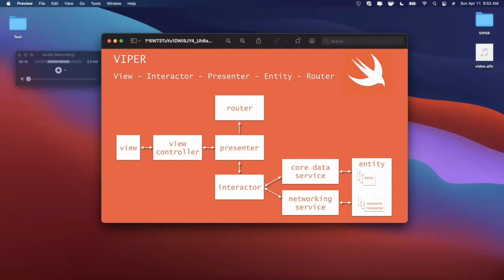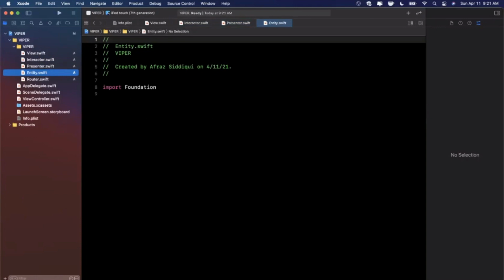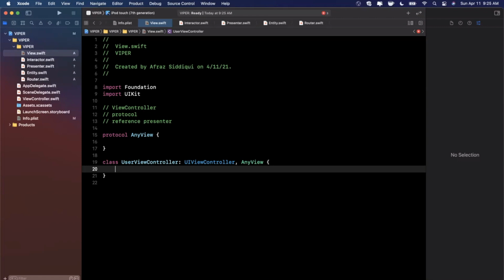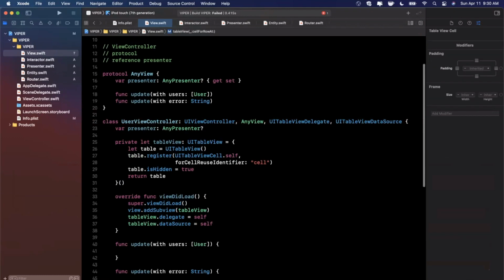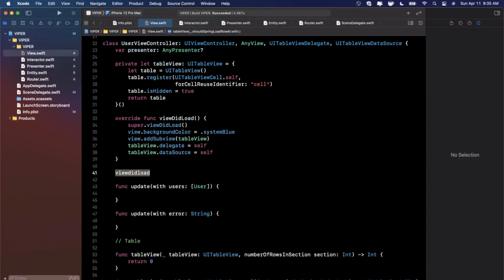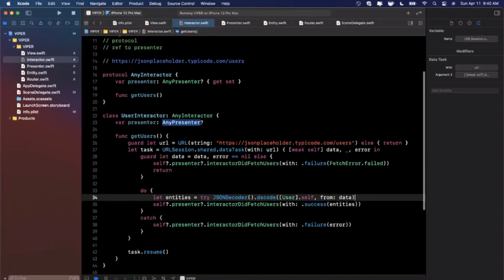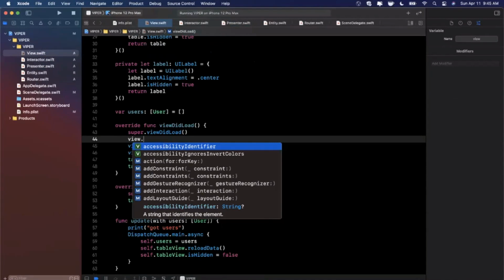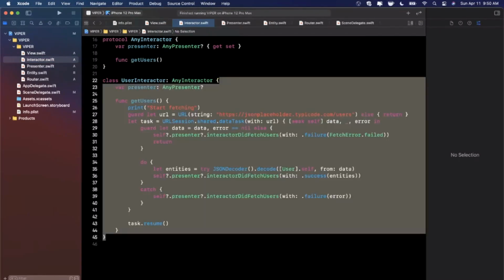Swift: VIPER Design Pattern (Architecture, 2023, Xcode 14, Swift 5) - iOS Development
In this video we will learn about the VIPER design/architecture pattern for Swift 5 and iOS. This is a common pattern for large apps to properly isolate objects and their responsibility.